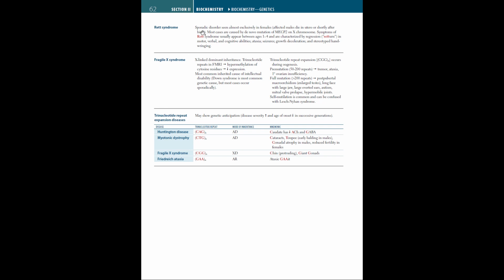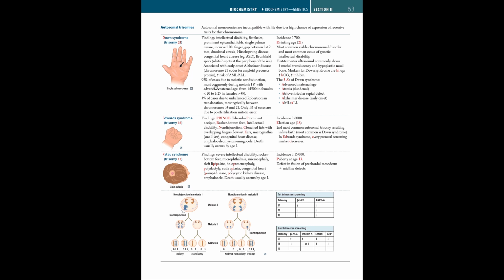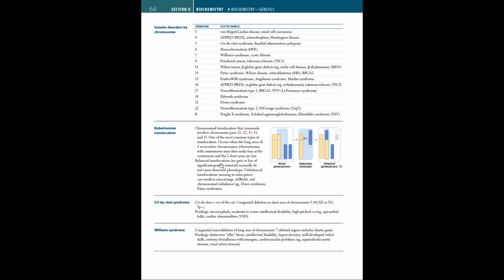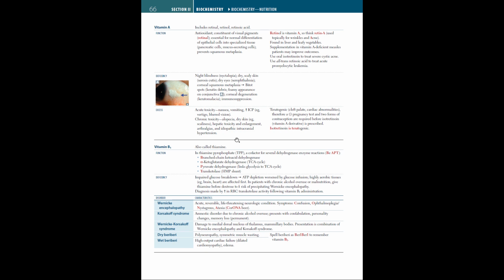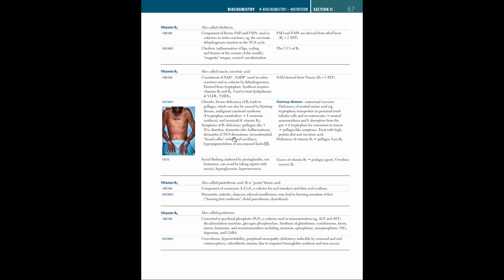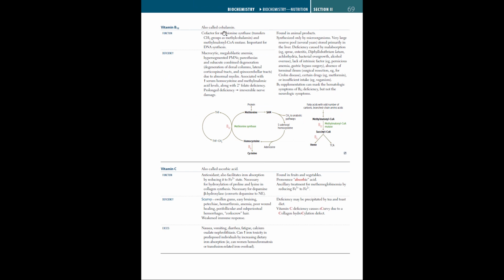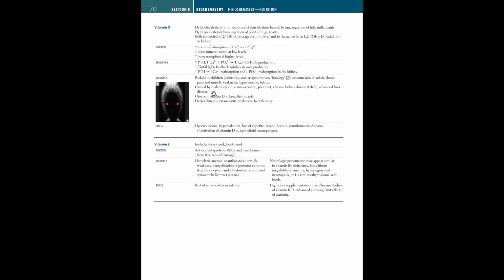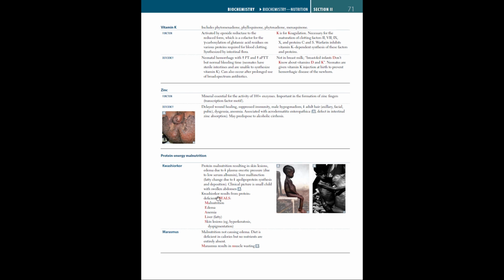FirstAidExplained: Biochemistry E05 pg 62-71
Welcome to firstAidExplained, where I Hadi Zafar a medical student try my best to explain page by page the First Aid USMLE Step 1 2021 textbook.